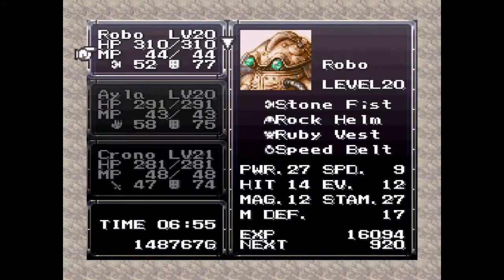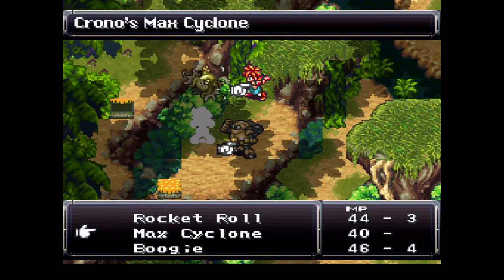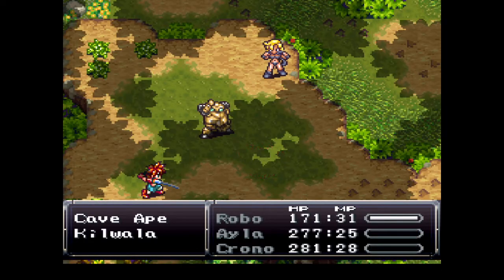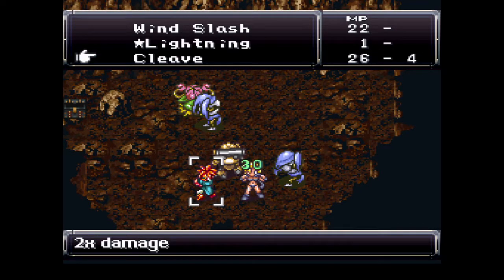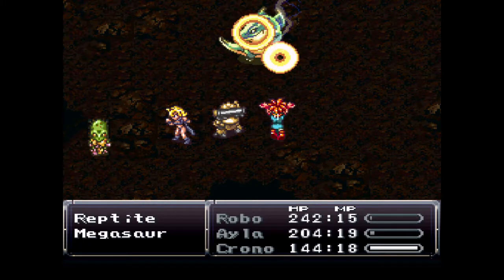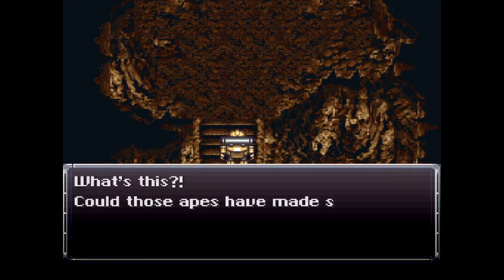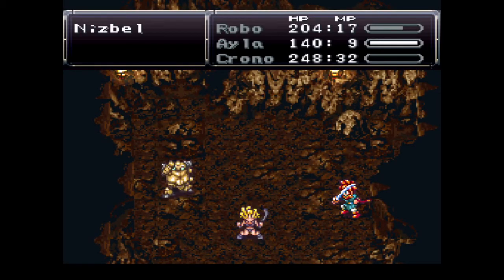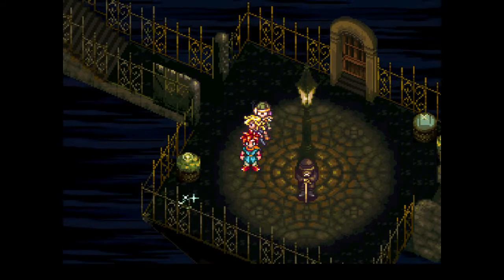Let's Play Chrono Trigger+ - 10 - Power Flex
As silly as they are, these prehistoric folks are FIT.

How could you not when your exercise regimen involves ELECTROCUTIONS?

Totally Legit SNES and Chrono Trigger not included.